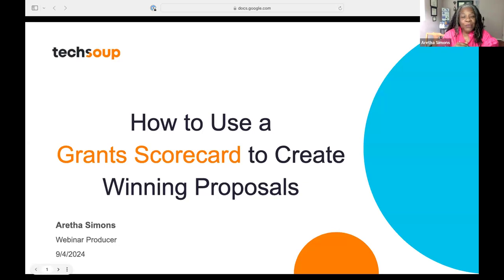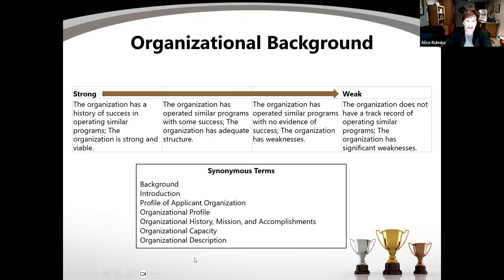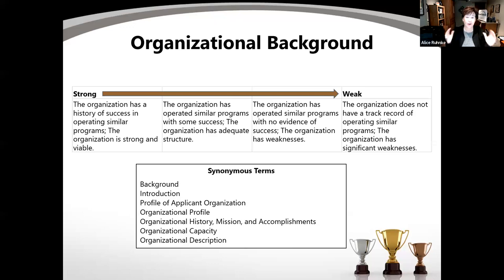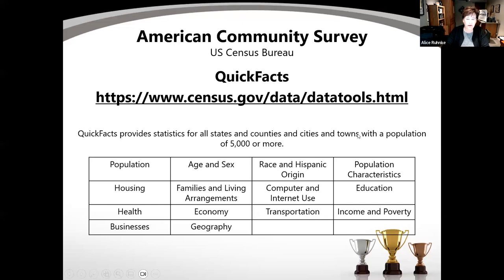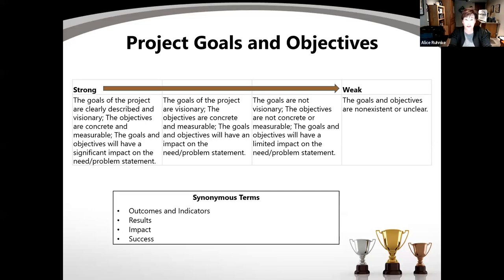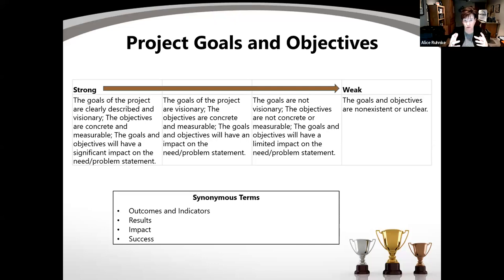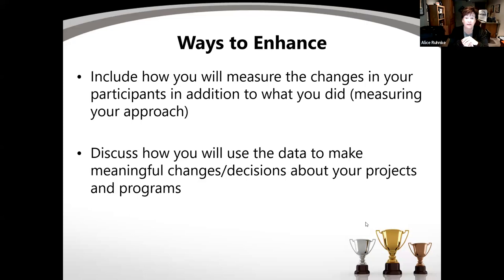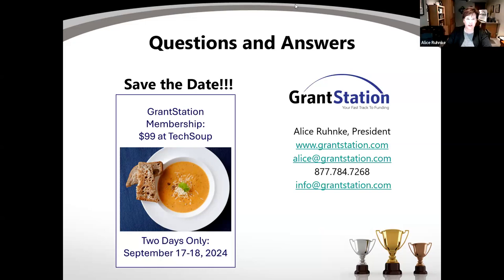How to Use a “Grants Scorecard” to Create Winning Proposals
In this webinar, Alice Ruhnke, President of GrantStation, shared how to use a  Grants Scorecard, which can be a comprehensive grant review tool you can use (and reuse!) to edit information in your applications so you submit the strongest proposals.